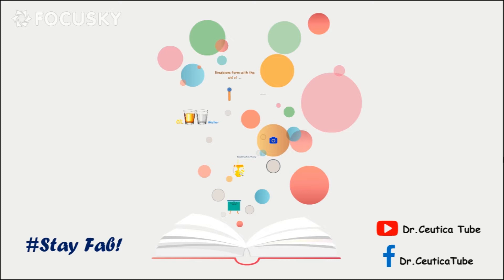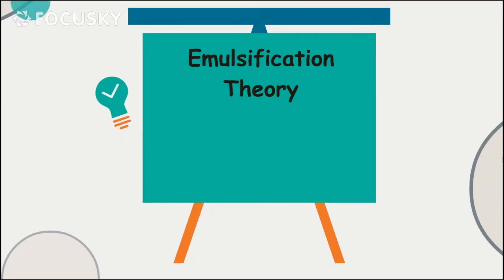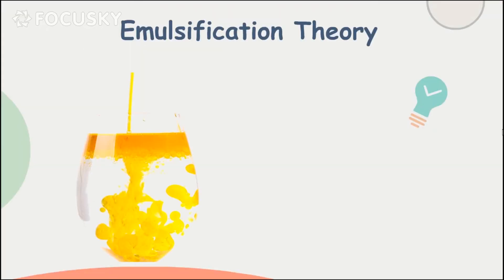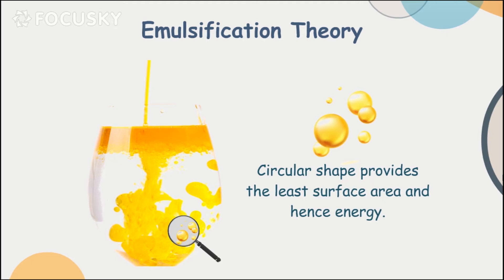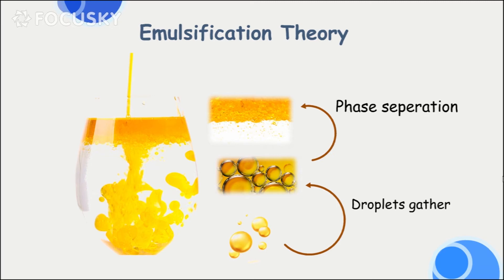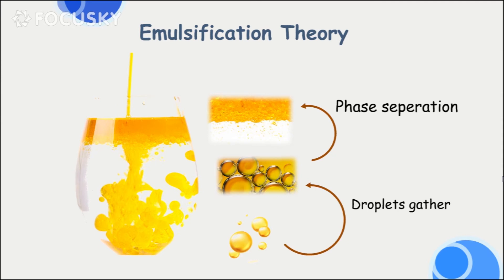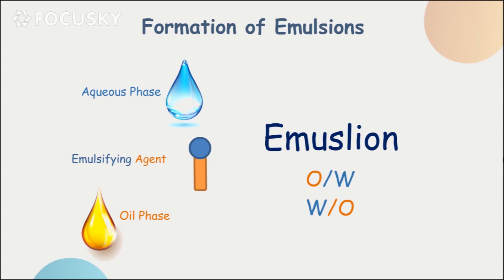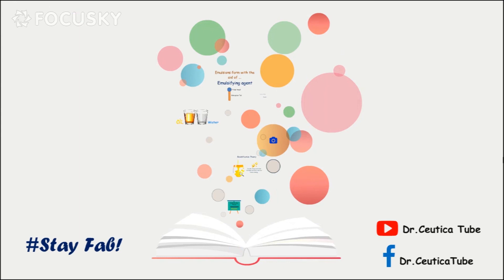Emulsions 2 | Emulsification Theory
Curious about how oil and water can mix🤔
Well, can they in the first place🧐
Take it easy, don’t get confused🤕
Grab a drink and enjoy watching this video😍you will love it 🥰

And as always: Stay Fab ☺️